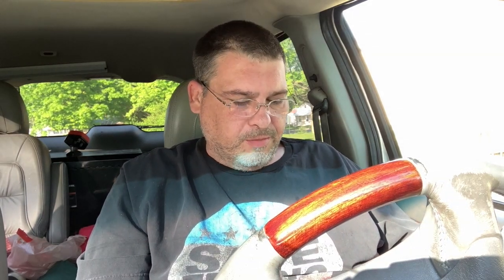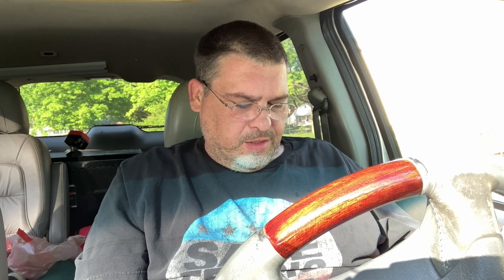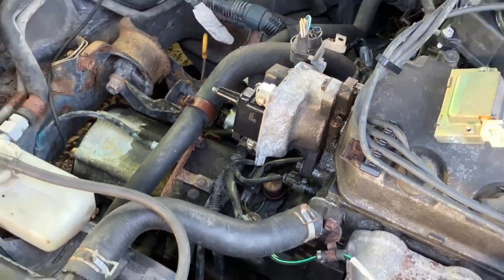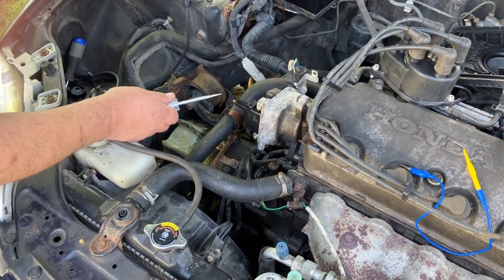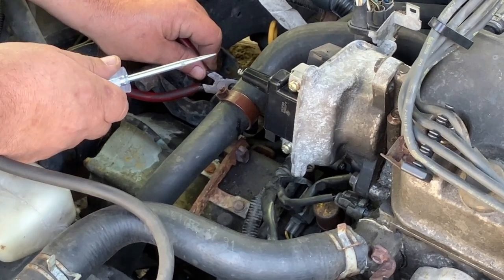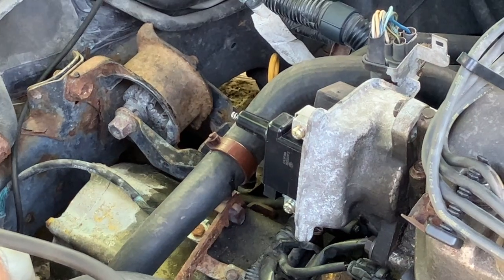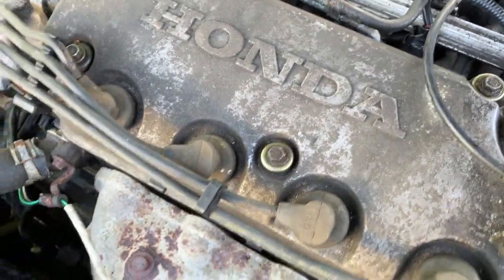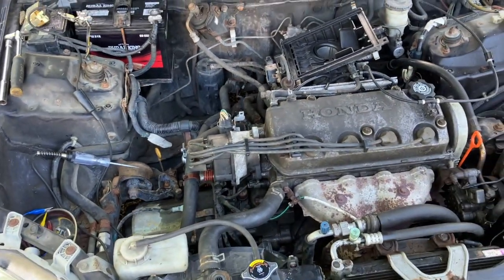Crank No Start No Spark Diagnosis For 1997 Honda Civic 1.6L D16Y7 Engine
Many Honda's use and Ignition system like this.

Ignition Coil
Test Light

00:00 Introduction
03:41 Diagnosis
07:51 Repair
11:25 Wrap Up